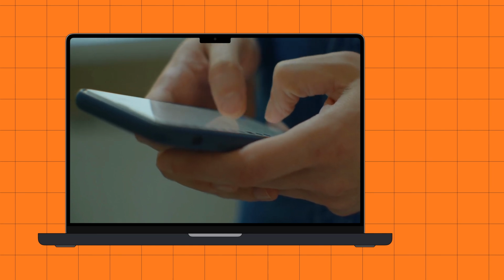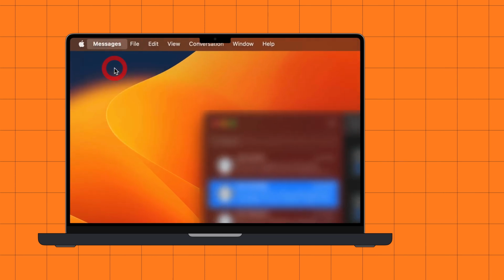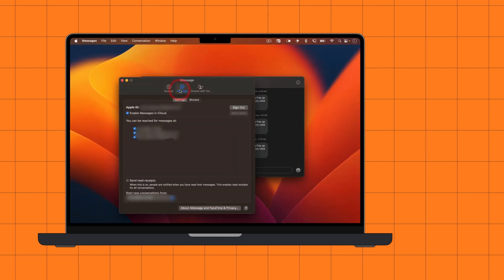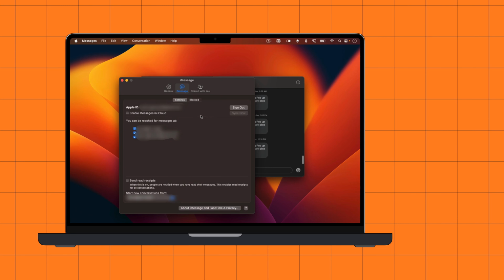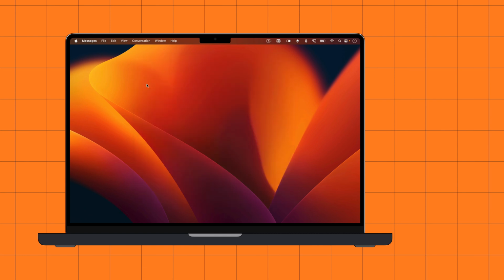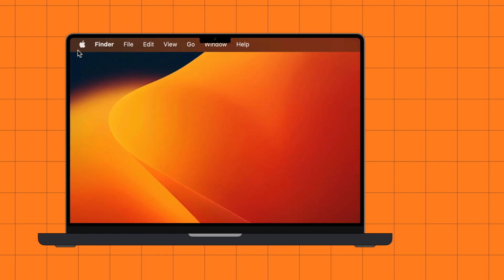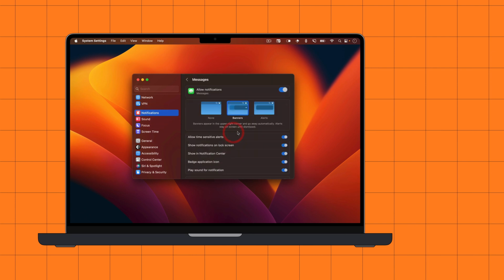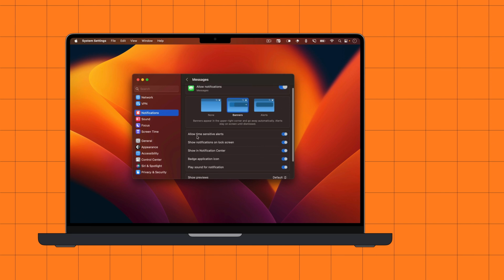How to Disable iMessage on Mac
Here's how you can disable iMessage on Mac by signing out of iMessage on your Mac. We have also explained how you can disable only text messages and customize the notifications to remove distractions.

0:00 Introduction
0:05 Guide Start
0:16 Turn off text messages on Mac
0:32 Sign out of iMessage on Mac
00:50 Manage iMessage notifications